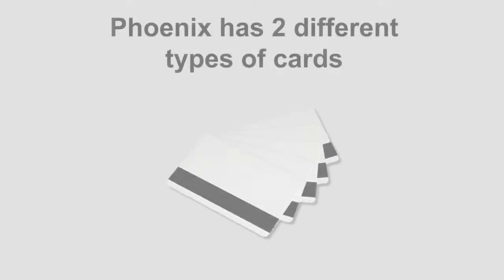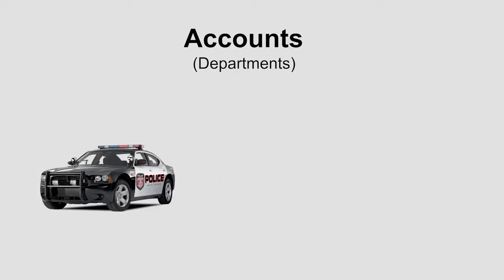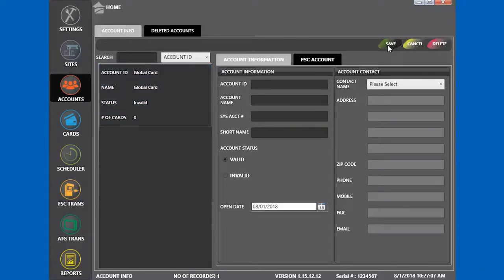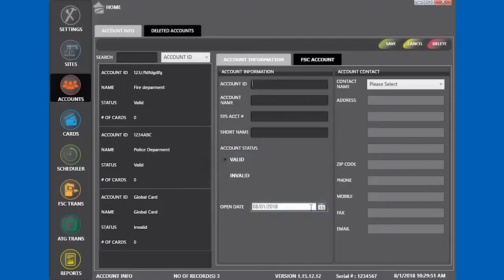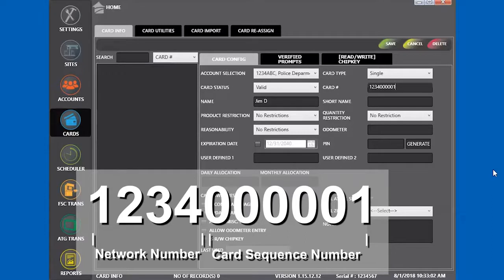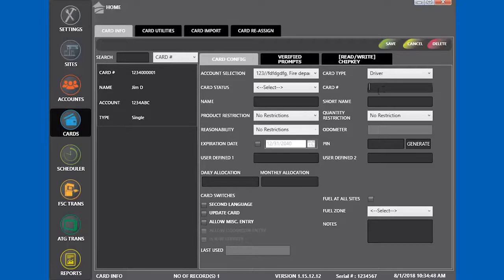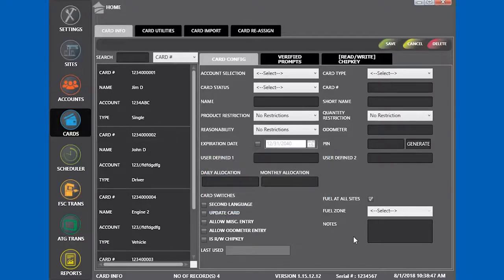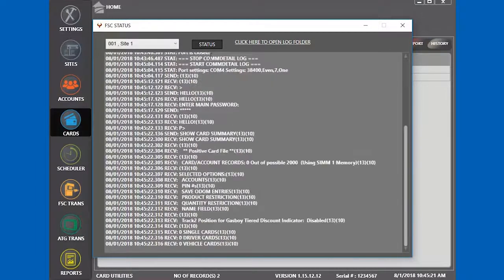How to Add Cards in Phoenix Lite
This video shows you how to add accounts and users (cards) into Phoenix Lite.